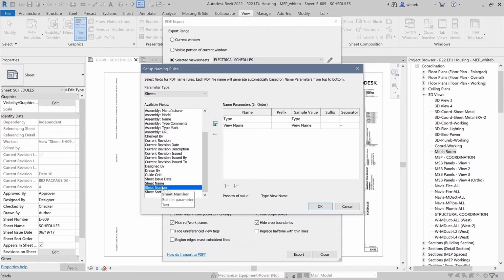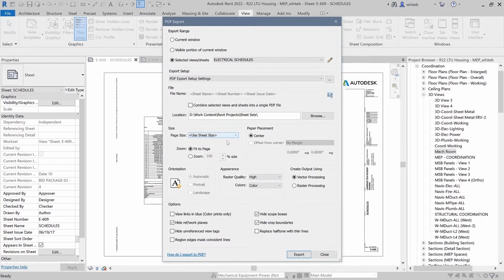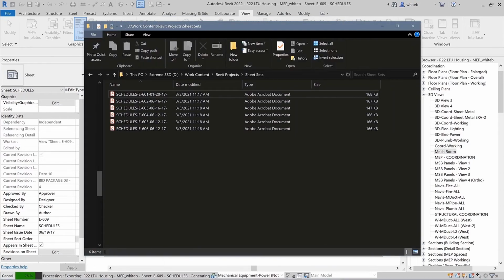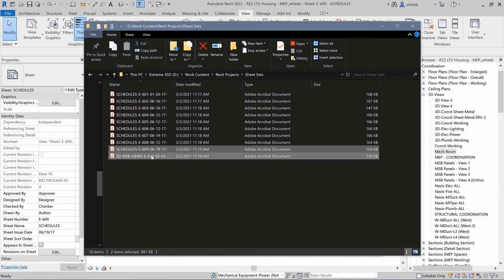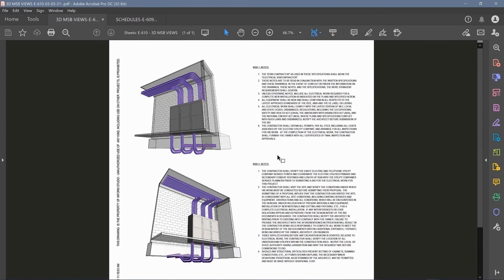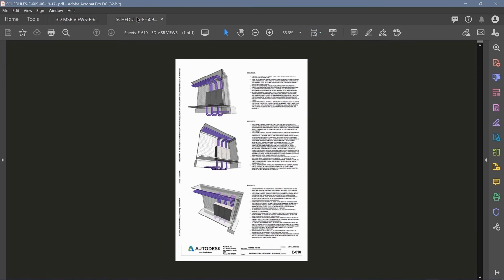Revit 2022 - Native pdf export video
Share files easily with export and batch export of Revit views and sheets to 2D PDF files with user-defined naming rules. (video: 1:08 min.)